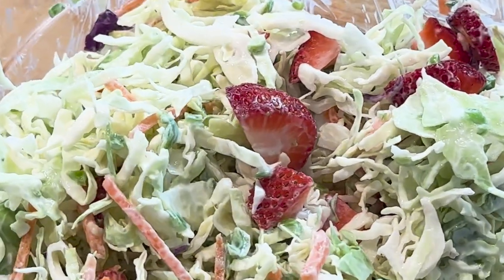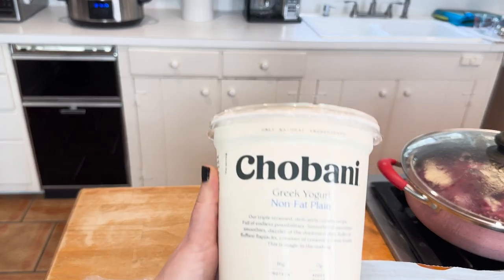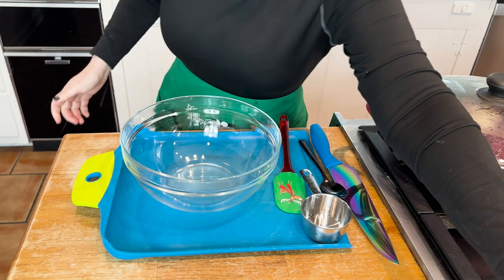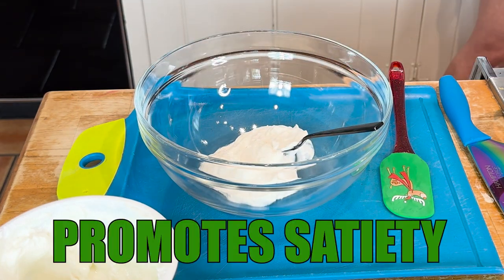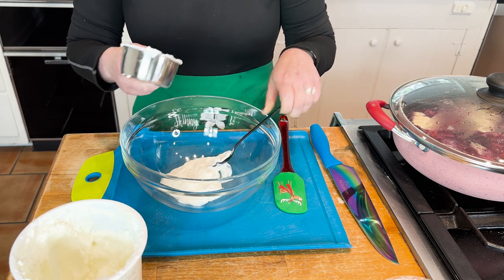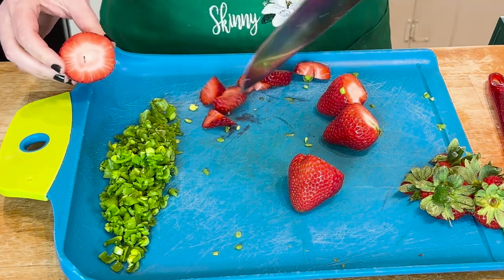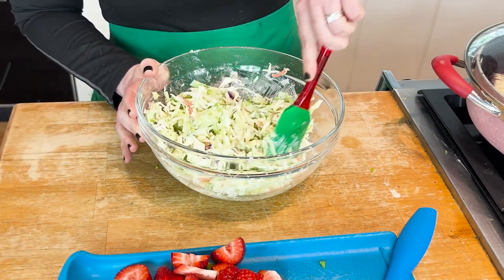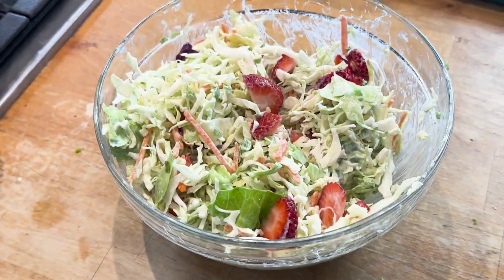Unlock the FAT BURNING Power of Low Carb Coleslaw with this SECRET INGREDIENT | Diabetic Coleslaw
This EASY diabetic coleslaw will not spike blood sugar AND burns fat. In this video, I give you the step-by-step directions in creating this amazing diabetic coleslaw recipe. This is one of the best diabetic coleslaw recipes I have ever eaten! You will not be disappointed by this health diabetic salad recipe.

As a dietitian, I work with individuals to balance blood sugar levels, maintain hormone balance, and achieve weight loss! We do this by following low net carb, high lean protein, high fiber, and omega-3 fats! Often, I am questioned by clients, ‘Can I still eat my favorite foods?’ and more often ‘What can a prediabetic eat?’ In regards to our salad recipes, many of my clients ask, ‘ Can diabetics eat cabbage?’

All my pre diabetics and diabetics miss their family favorite recipes! I made over the traditional coleslaw into a diabetic apple coleslaw the entire family will love. This recipe is both the perfect diabetic salad recipe and prediabetic salad recipe. The best part? This is an amazing diabetic vegetable salad recipe the entire family will love!

Looking for an amazing diabetic salad?  You will want to watch this video for the step-by-step diabetic coleslaw recipe that will not spike blood sugar levels.

Much Love, Shelly aka Dietitian Shelly

Diabetic Coleslaw
⅓ cup Greek yogurt
1 tbps Swerve
1 tbsp lemon juice
½ cup sugar snapped peas, chopped
5 strawberries, chopped
1 pkg coleslaw mix

Music in Video:
CODE - TPA4YDFLV30BV4IE

Recipe developed by Shelly Marie Redmond, a low carb dietitian based in Louisiana.

FAT BURNING KETO & LOW CARB RECIPES THAT ARE PERFECT ON A PREDIABETES DIET AND DIABETES DIET:

Address:
Eberhardt Physical Therapy
820 Jordan Street, Suite 150